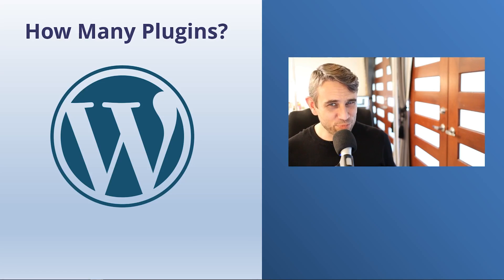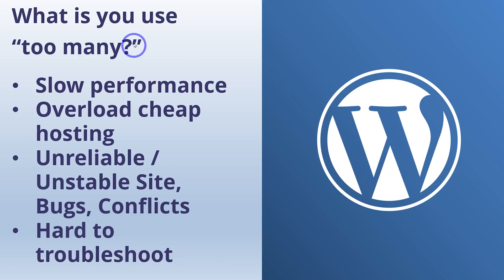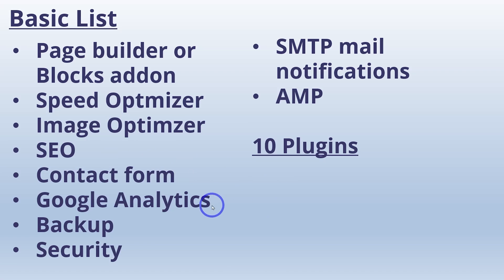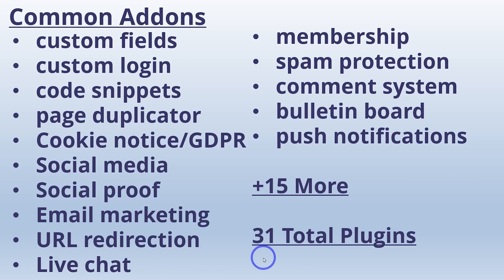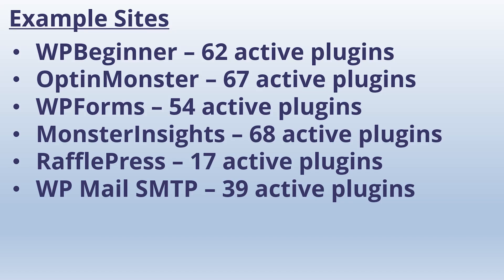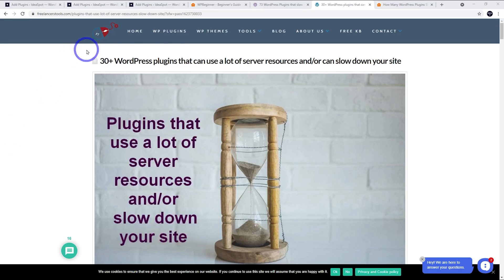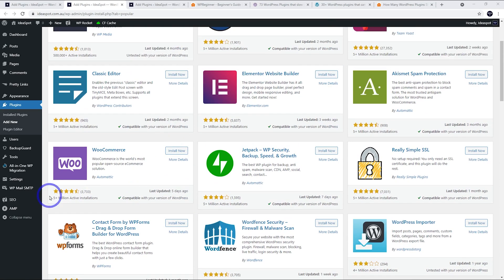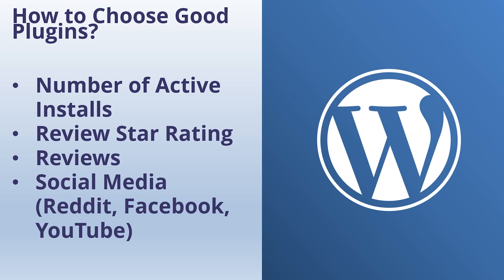How Many WordPress Plugins Should You Install? (How many is too many...?)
This question comes up a lot, the answer is not simple, but we can look at some general recommendation for how many plugins are needed and what most sites actually use in practice.

Remember, the more powerful your hosting, the better it will handle any heavy plugins you may need.